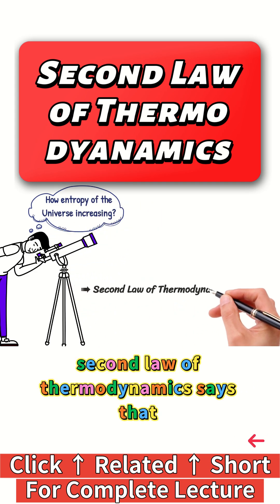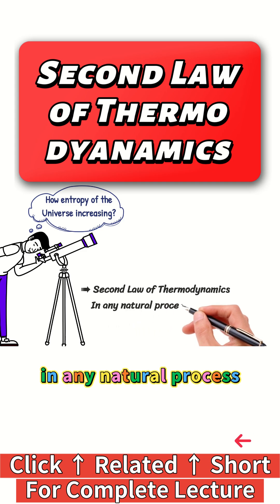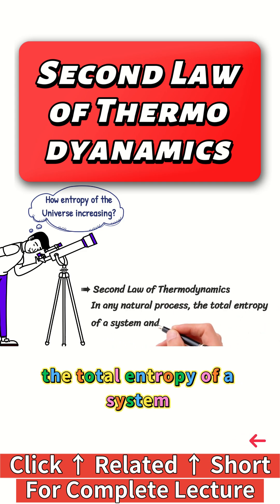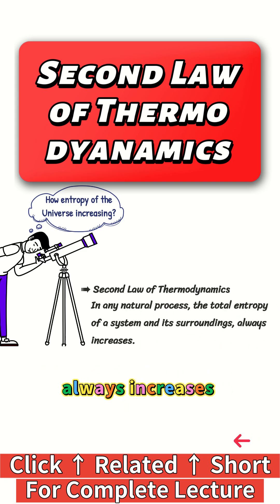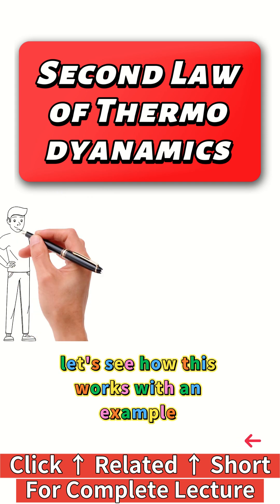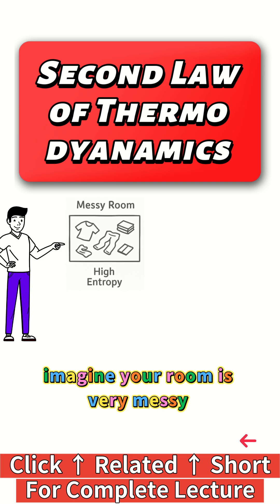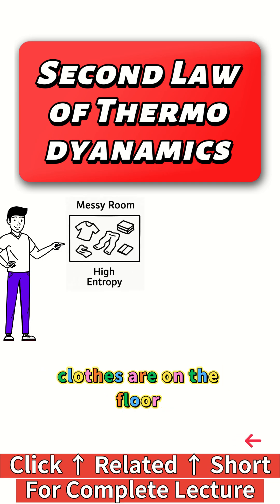Second Law of Thermodynamics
The Second Law of Thermodynamics explains why energy naturally spreads out and why processes in nature have a preferred direction. In simple words, heat always flows from a hotter object to a cooler one, never the other way around. This law introduces the concept of entropy, which measures the disorder in a system.

second law of thermodynamics, entropy explained, thermodynamics for beginners, physics shorts, science shorts, thermodynamics daily life examples, entropy simple explanation, physics explained, heat and energy, entropy law, second law physics, energy transfer, science facts, science short video, thermodynamics entropy